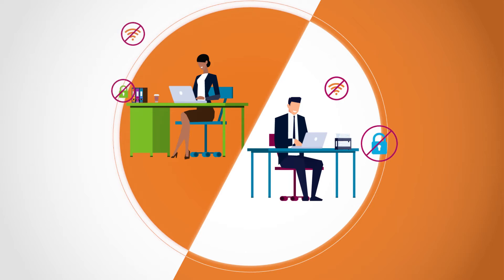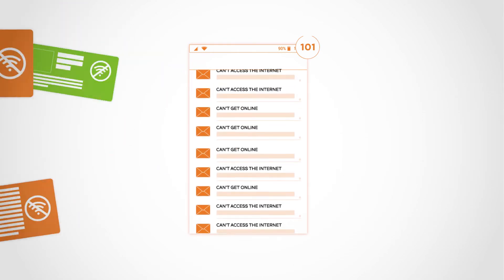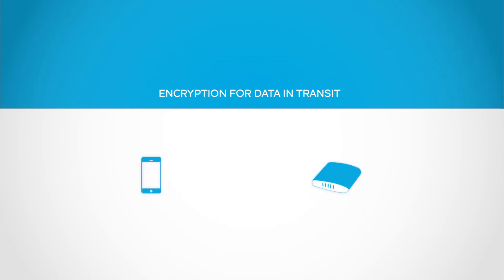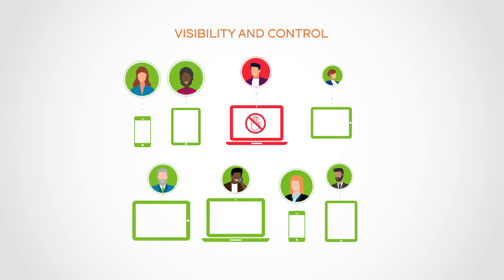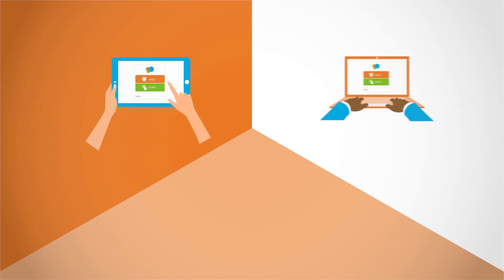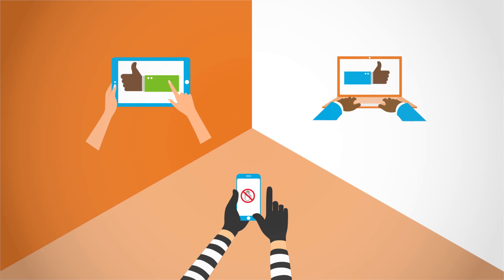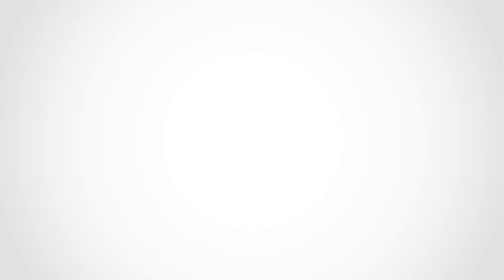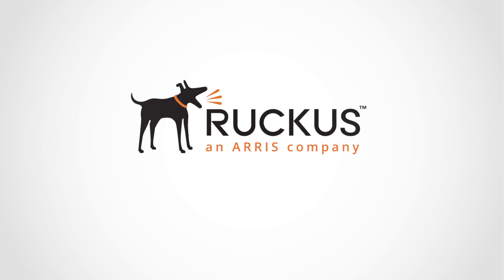Cloudpath Enrollment System Intro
Secure Network Access for BYOD, Guest Users and IT-Owned Devices

Cloudpath Enrollment System is a software/SaaS platform that delivers secure wired and wireless network access for BYOD, guest users and IT-owned devices. It streamlines getting devices on the network and secures every connection with powerful encryption. Cloudpath software gives you granular policy control over what network resources users can access. It lets you deliver a great end-user experience and virtually eliminates helpdesk tickets related to network access. Choose from cloud-based or virtualized on-premises deployment. Cloudpath software supports any user, any device, and any network infrastructure.